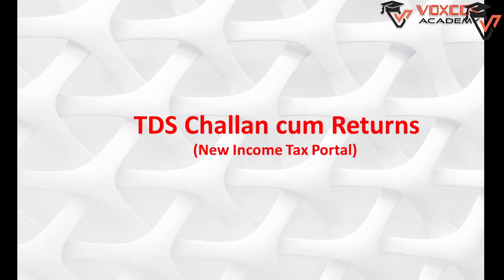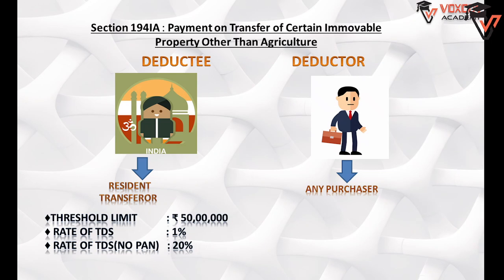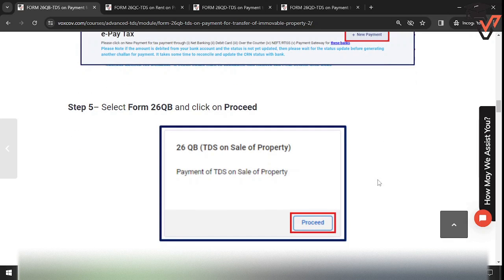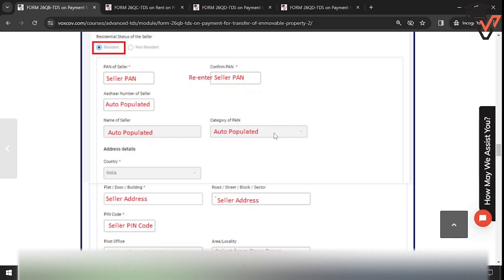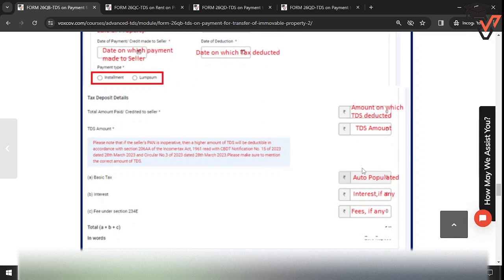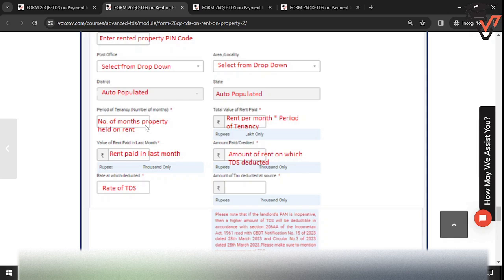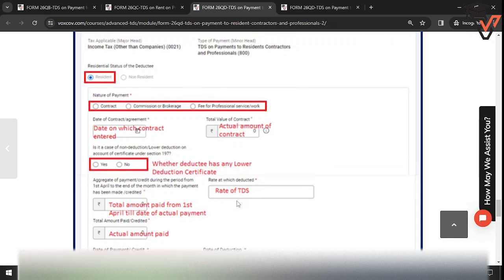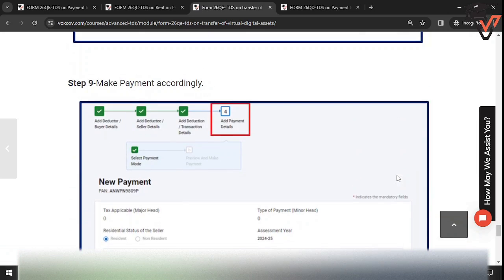How to File TDS Form 26QB ,26QC, 26QD & 26QE (English)New Income Tax Portal ITDS Challan Cum Returns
In this video learn how to File TDS :

Form 26QB : TDS on Payment of transfer of Immovable Property under Section 194IA i.e. Payment on Transfer of Certain Immovable Property Other Than Agriculture

Form 26QC : TDS on Rent On Property i.e.194IB:Payment of Rent by Certain Individuals Or HUF

Form 26QD : TDS on Payment to Resident Contractors and Professionals i.e.194M:TDS on Payment to Resident Contractors and Professionals

Form 26QE: TDS on Transfer of Virtual Digital Assets